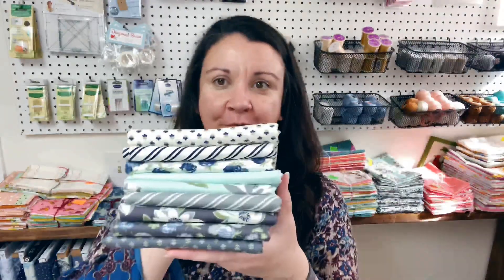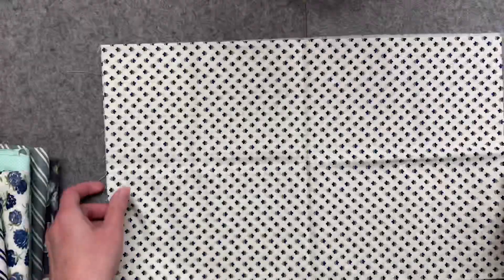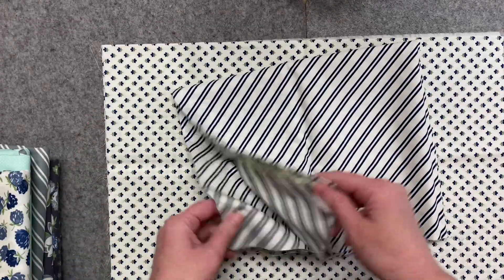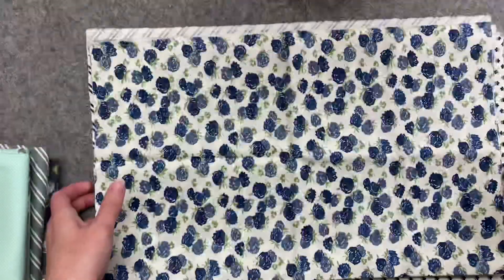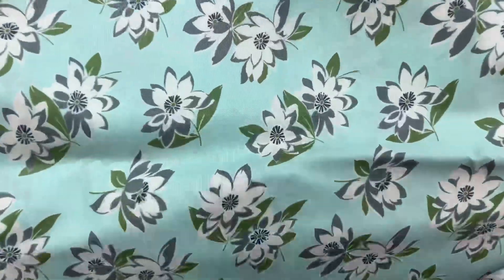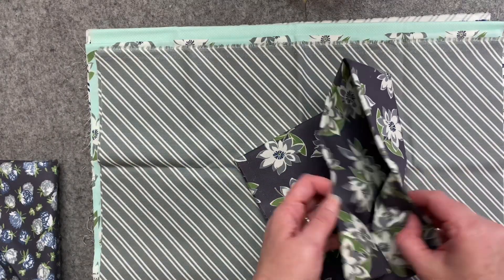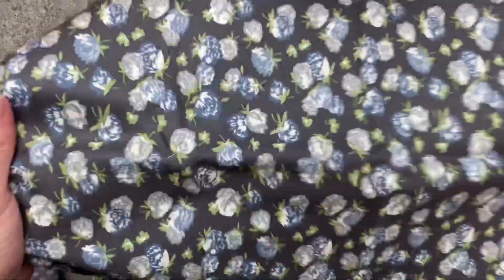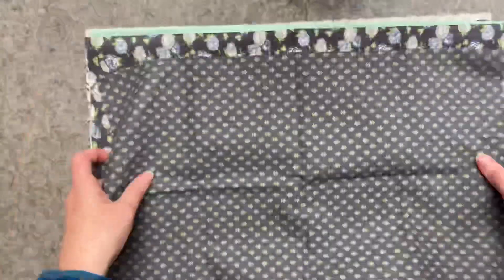Monday is All About Fabric - #143 - At Home by Bonnie & Camille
In this video, I'm showing you the At Home fabrics that arrived this week by Bonnie & Camille.